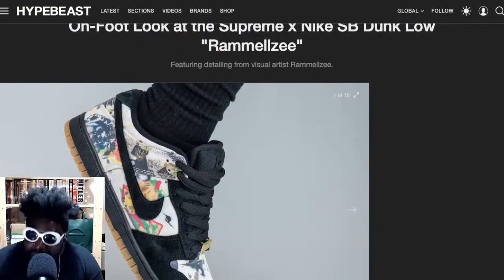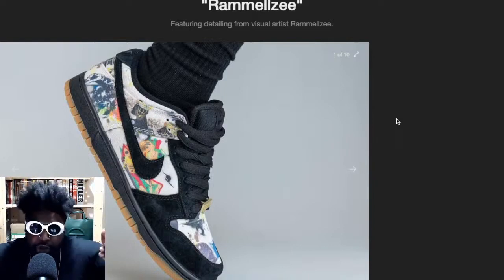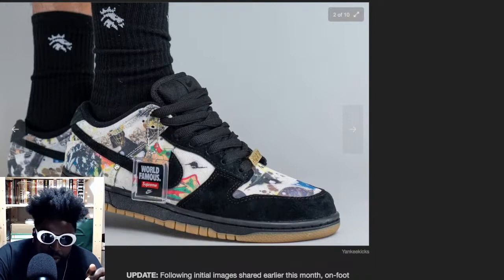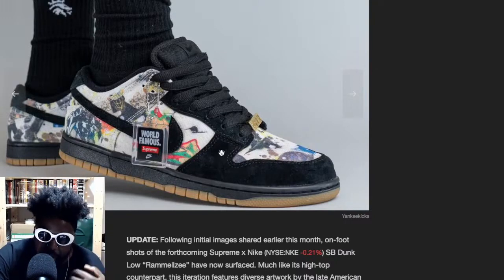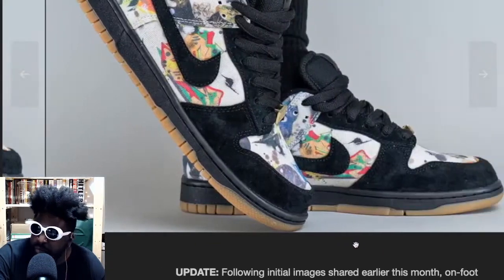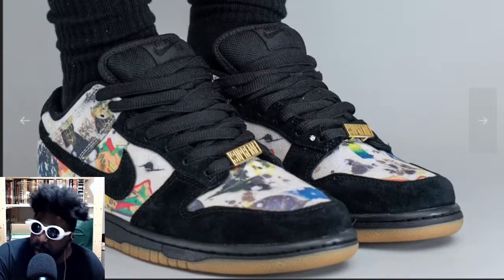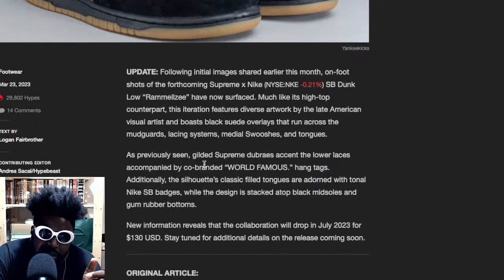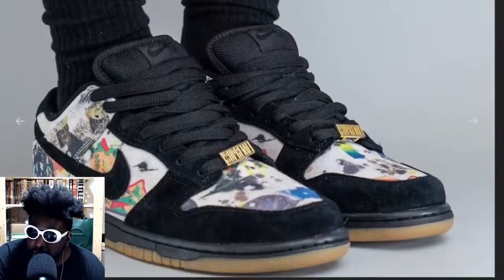Supreme x Nike SB Dunk Low "Rammellzee"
Nike Skateboarding Dunk Low Air Force 1 Supreme Rammellzee